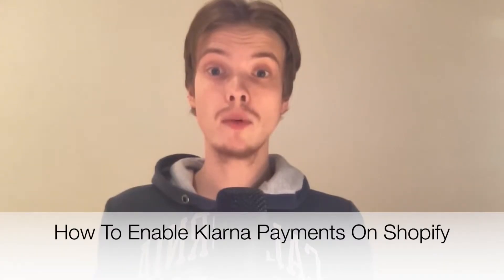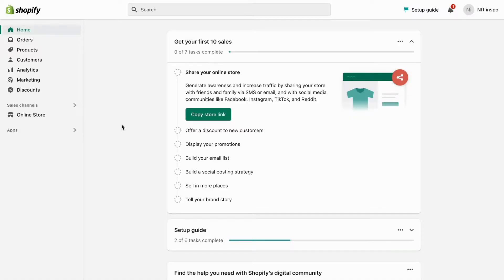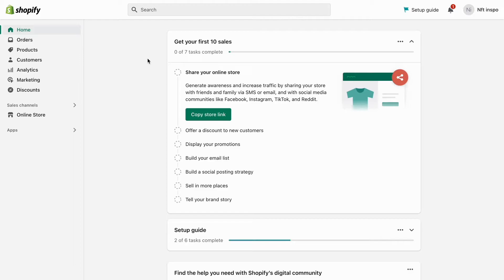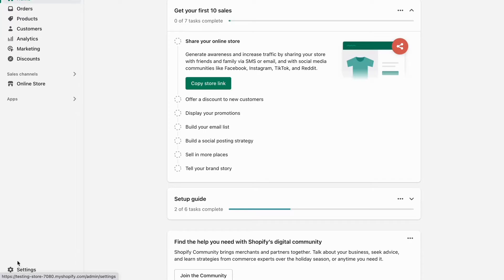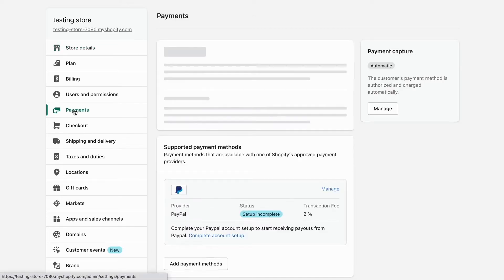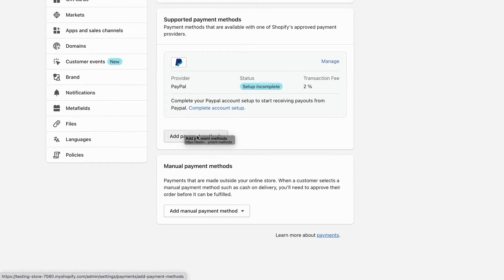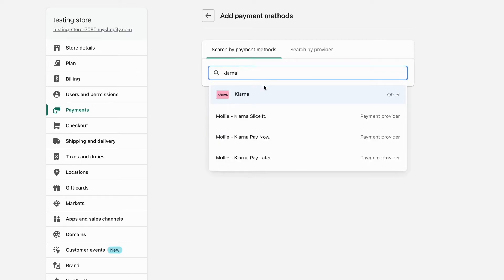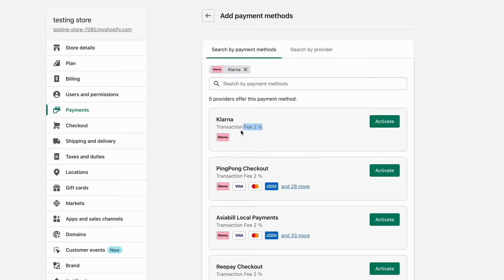How To Enable Klarna Payments On Shopify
If you want to be able to enable klarna payments on shopify then this video will be perfect for you!